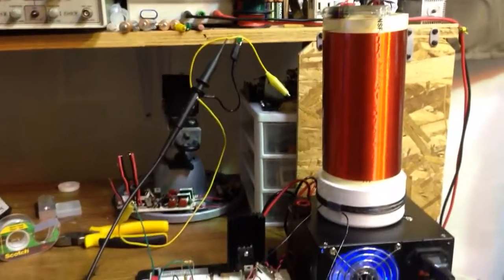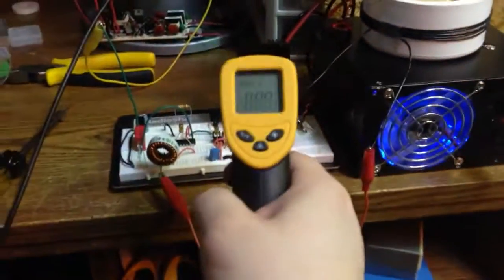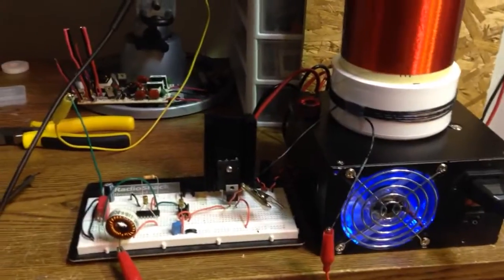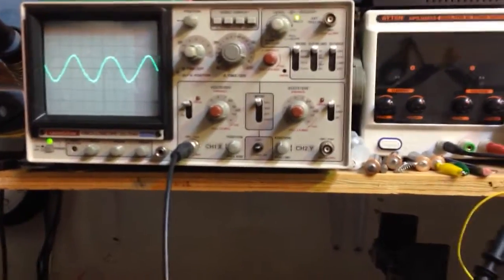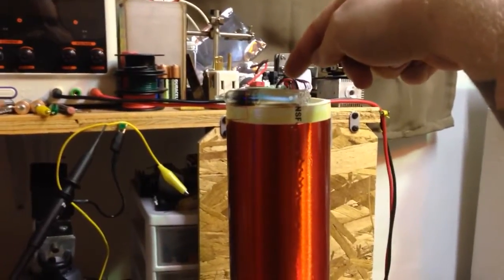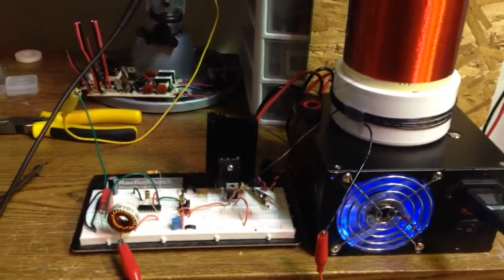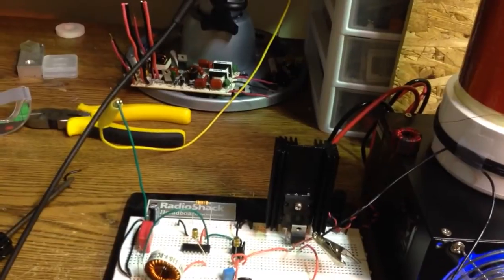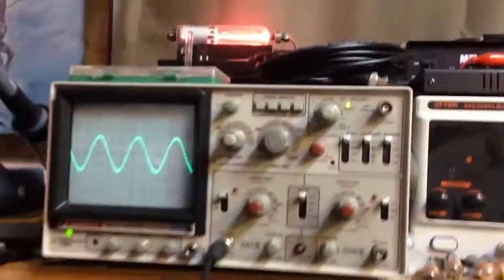Breadboard ATX Tesla Coil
Thrown together from spare parts in the span of an hour.